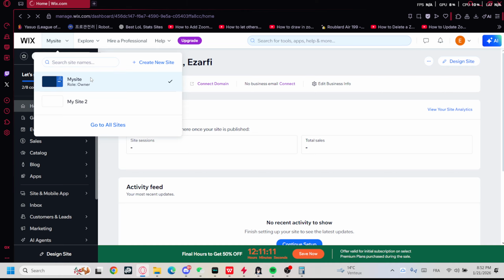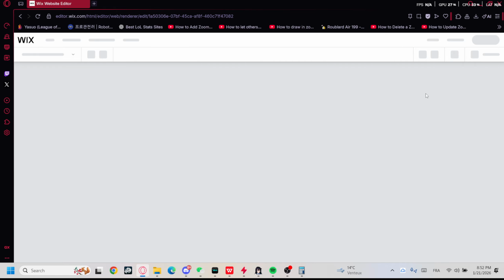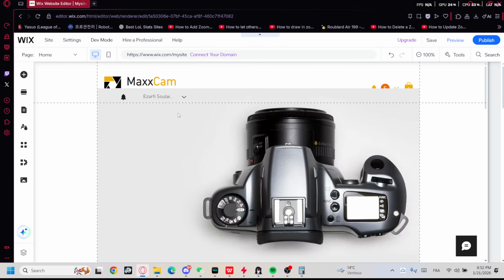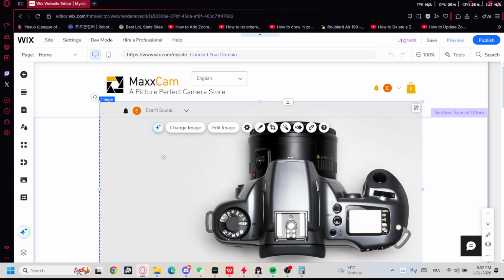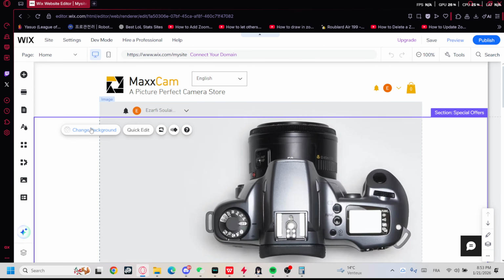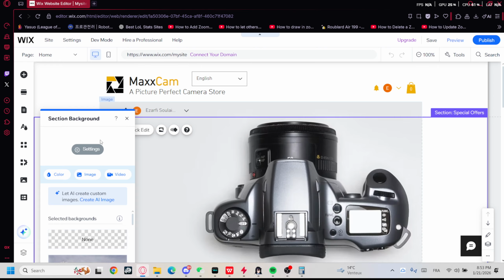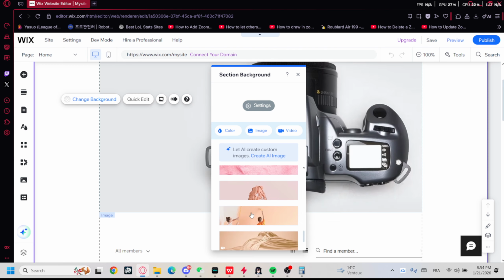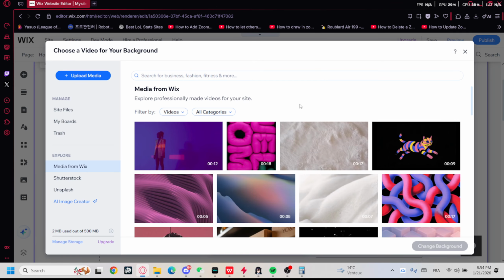How To Add A Video Background On Wix ! Tutorial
Today we talk about add a video background on wix,how to add video to the background of wix website,wix website tutorial,wix video background,how to add a video to background on wix